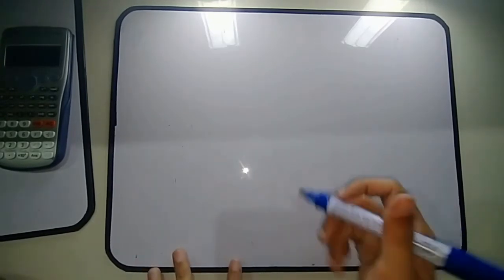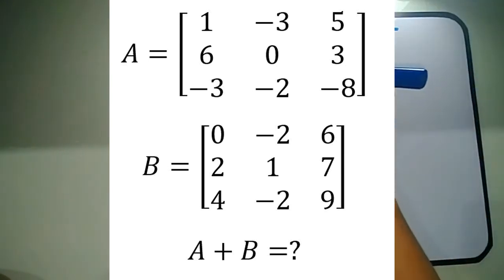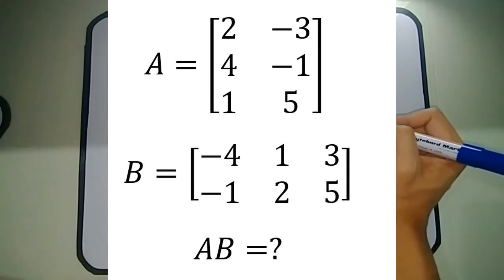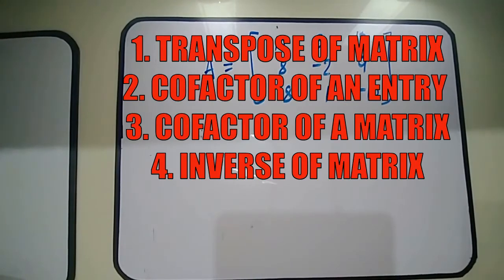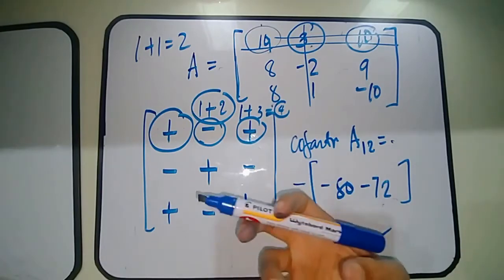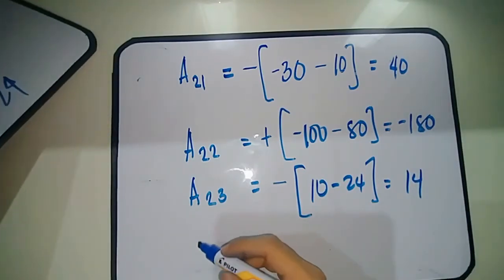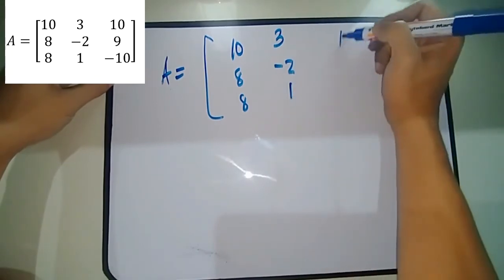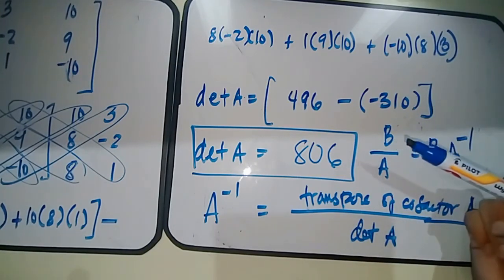Matrix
Learn the concept of matrix. Enjoy learning!